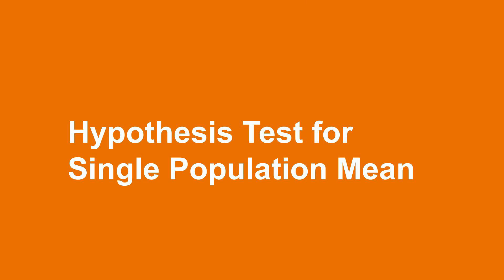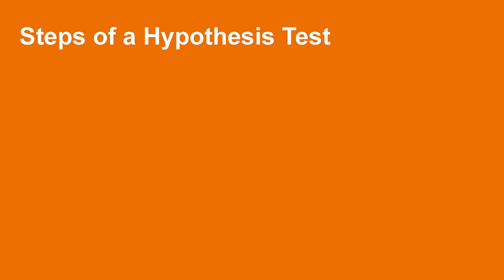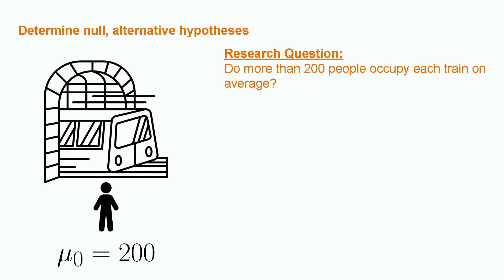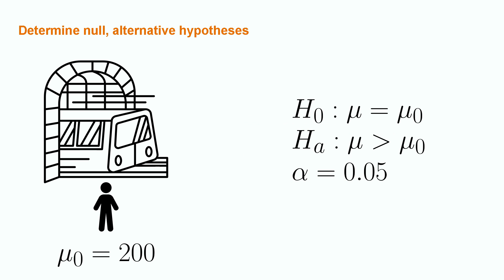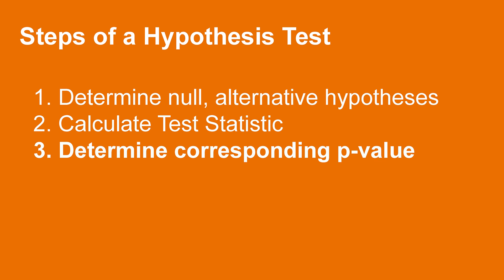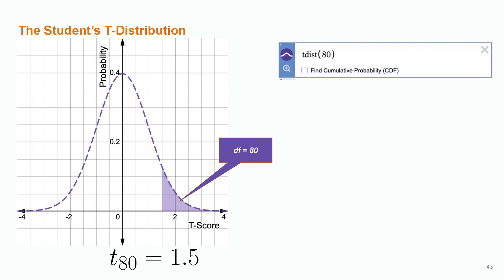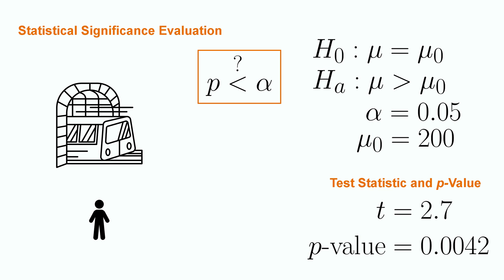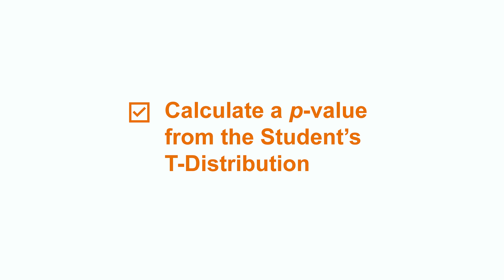Hypothesis Testing for a Single Population Mean | Intro to Statistics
Let's delve into hypothesis testing! In this video we'll cover the general structure of hypothesis tests, the test statistic formula for a single population mean, and an example scenario that will take us through a full hypothesis test for a single population mean parameter.

00:00 Intro
00:45 Structure of hypothesis testing
01:36 Steps of a hypothesis test
04:13 Example
08:59 Recap